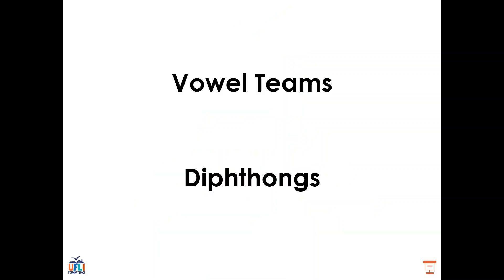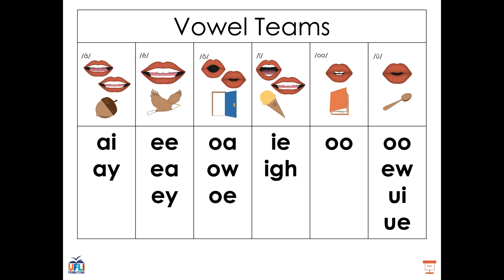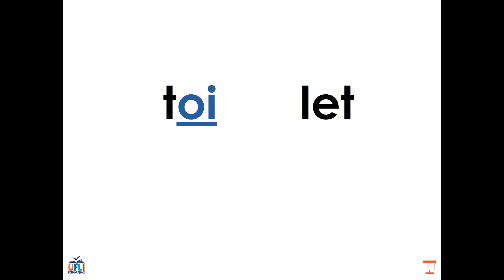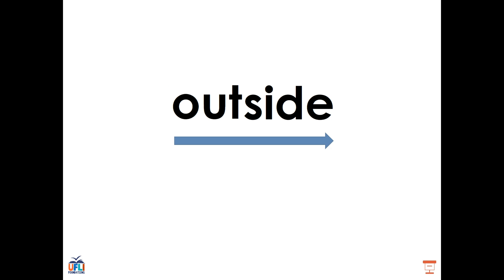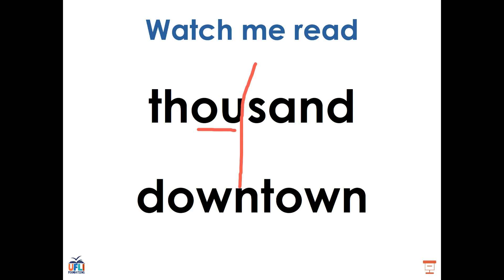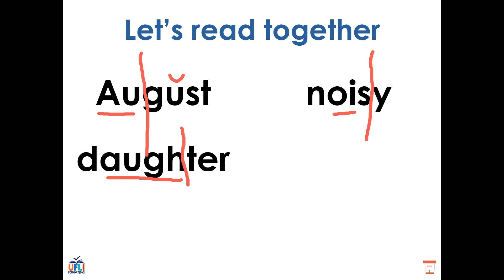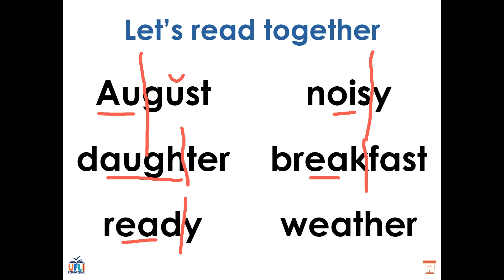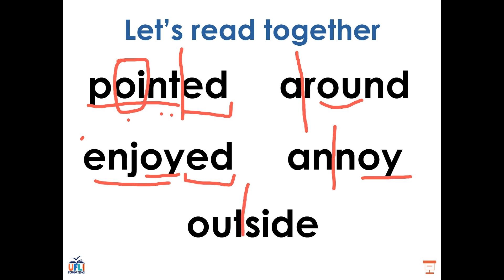UFLI Lesson 97: Vowel Teams and Diphthongs Review